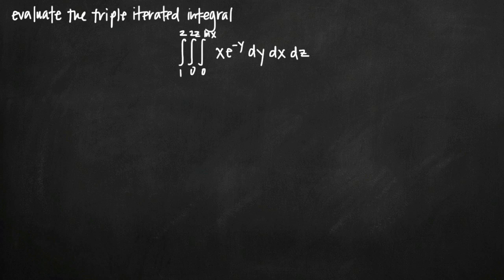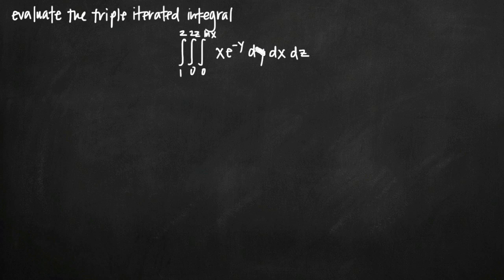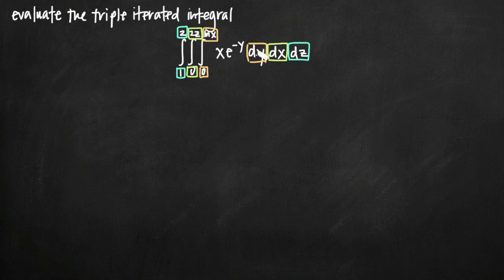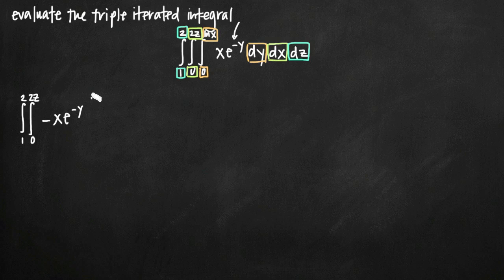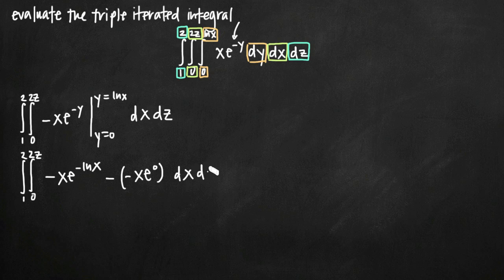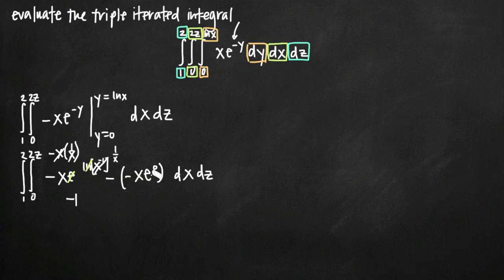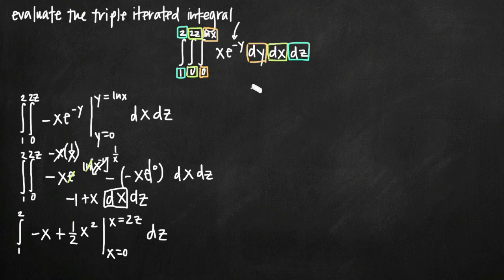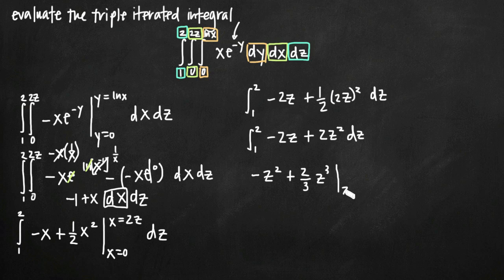Triple iterated integrals (KristaKingMath)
Learn how to evaluate a triple iterated integral